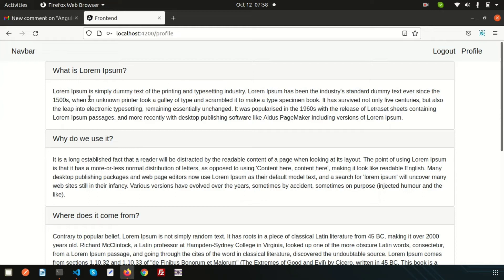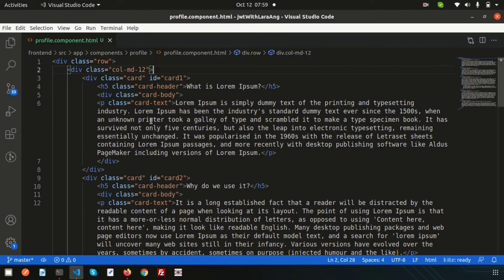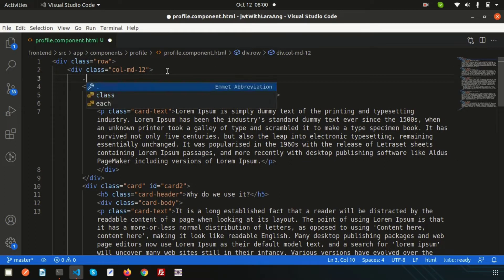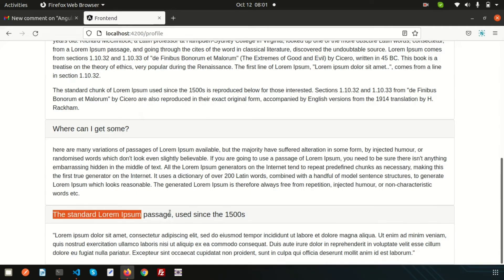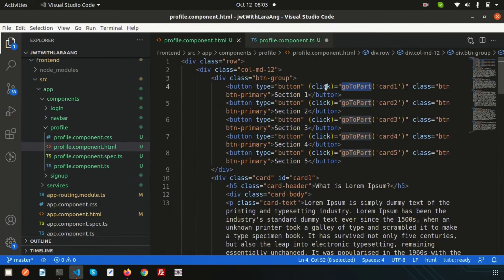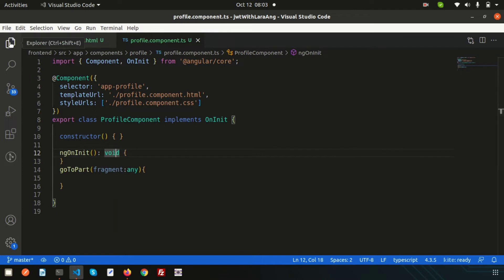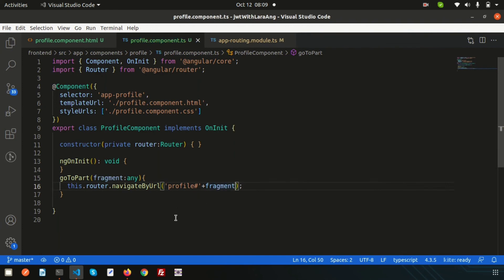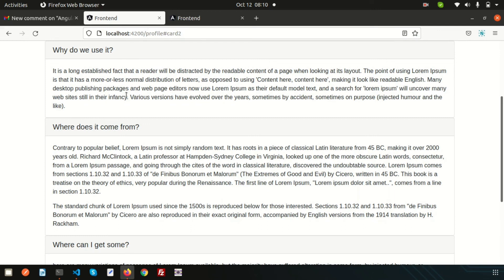Scroll to specific Section in Angular | Fragment route | How to use Hash in URL | Angular Tutorial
How to use fragmented url in angular route | Use hash in url | Angular 12 full tutorial | Learning Points

How to use extra options in angular routes
Enable scroll position restoration in angular
Enable angular scrolling
Create angular functions and redirect to particular url
Angular click event calling angular custom fucntion